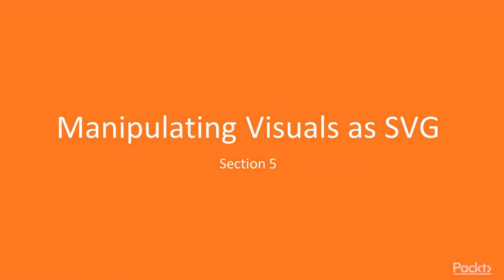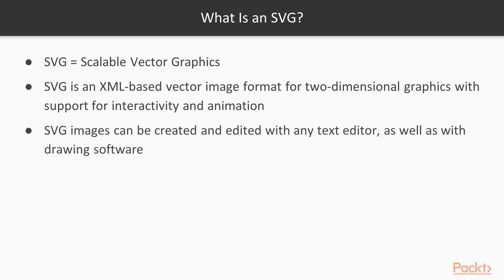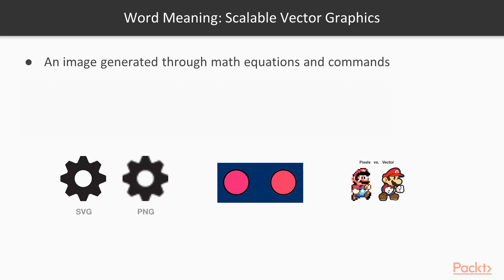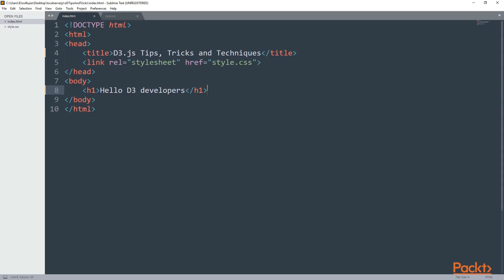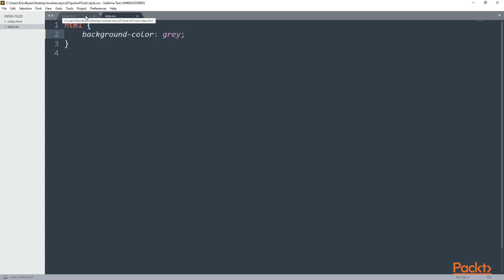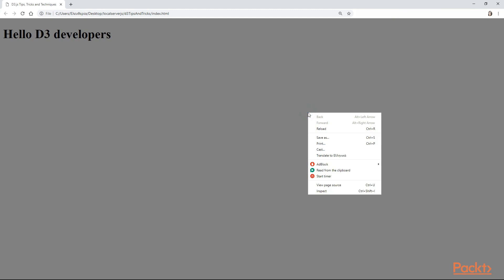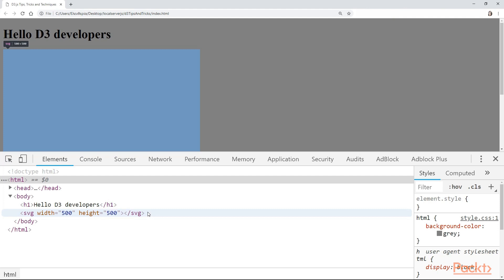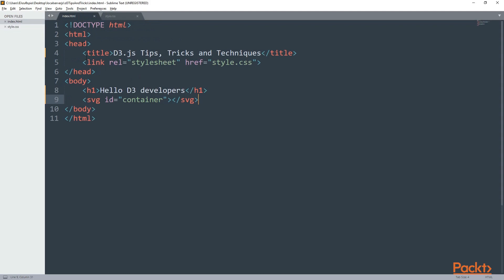D3.js Tips, Tricks, and Techniques: The SVG Element|packtpub.com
This video tutorial has been taken from D3.js Tips, Tricks, and Techniques. You can learn more and buy the full video course